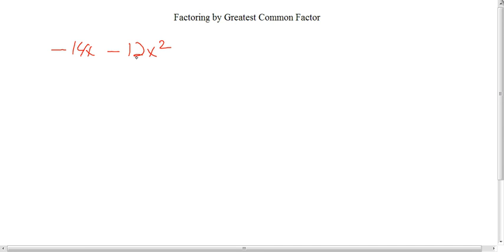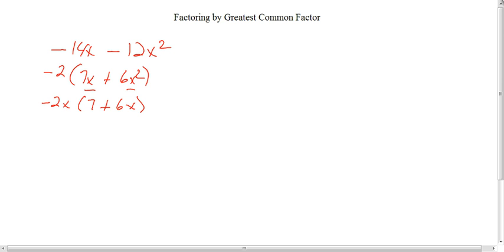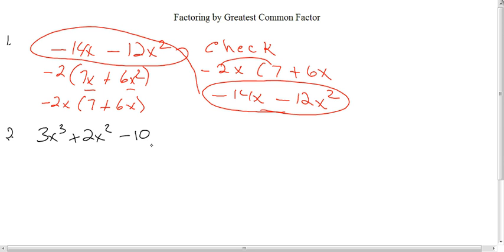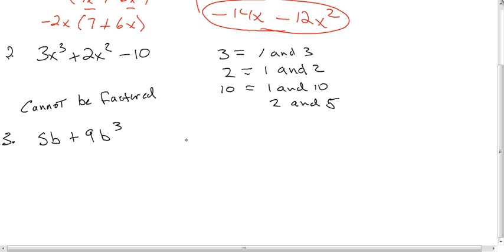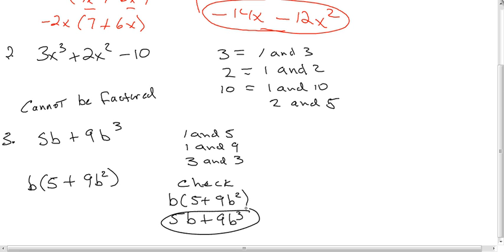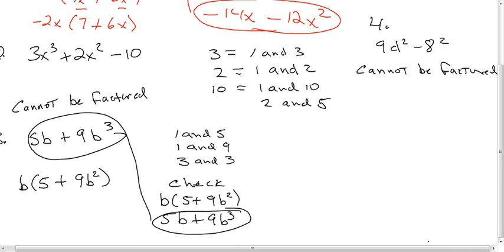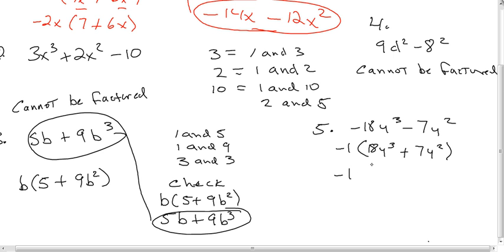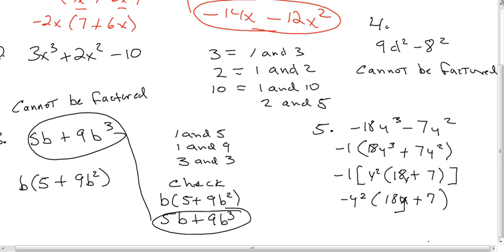Factoring by GCF Video 2